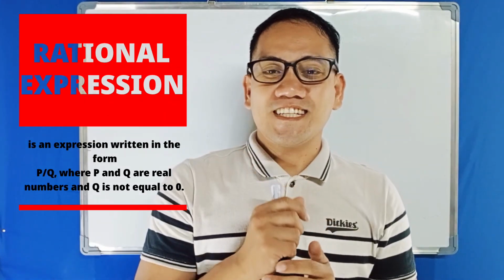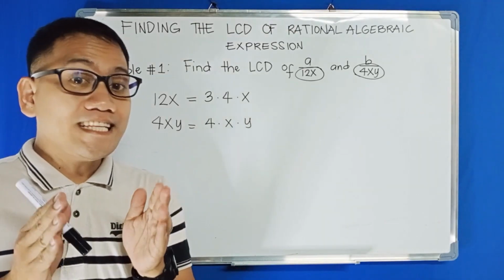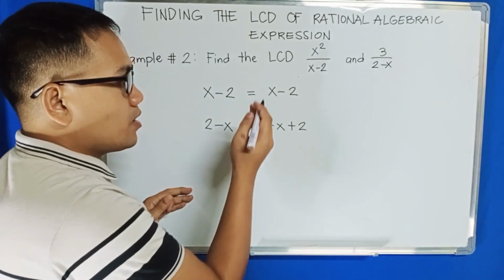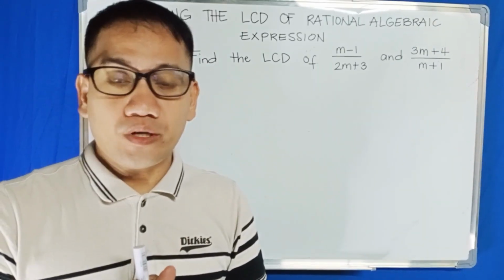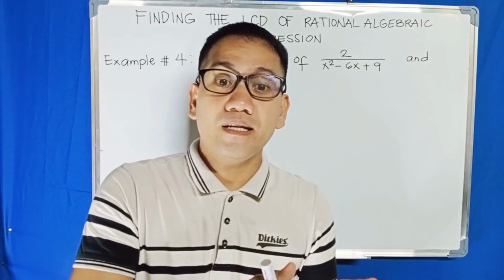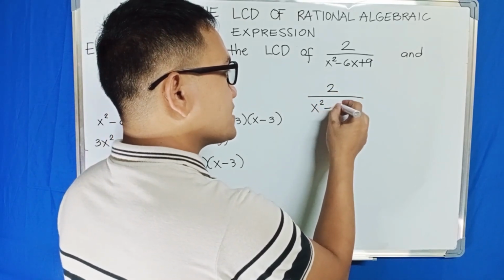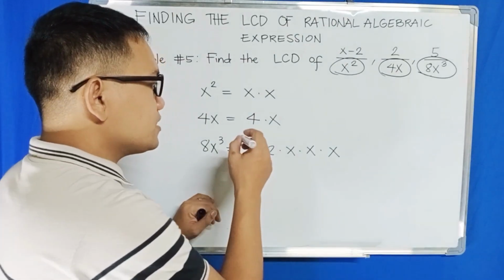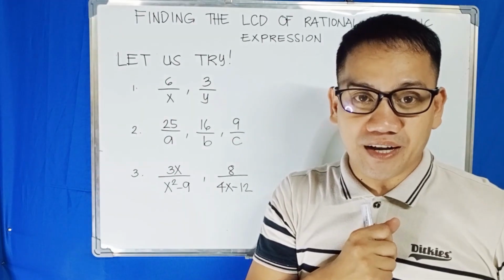HOW TO FIND LCD OF A RATIONAL ALGEBRAIC EXPRESSION (MATH TUTORIAL)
In this video, the learners discusses on howtofindLCDofaRAE rationalalgebraicexpression. This content will help learners understand the essence of LEASTCOMMONDENOMINATOR in performing operationsonRAE like addition and subtraction. This video tutorials provides examples that may assists learners in answering modules in this distant learning mode.